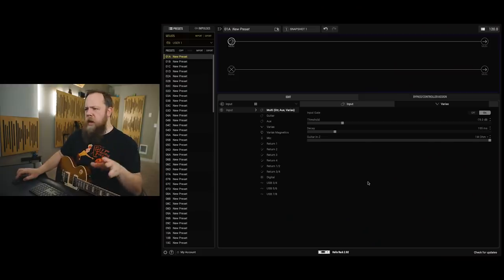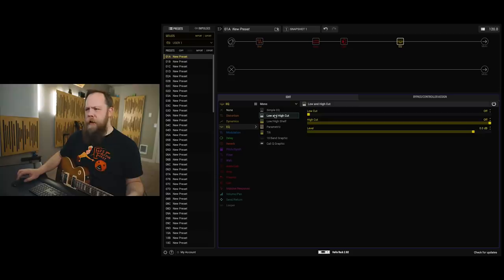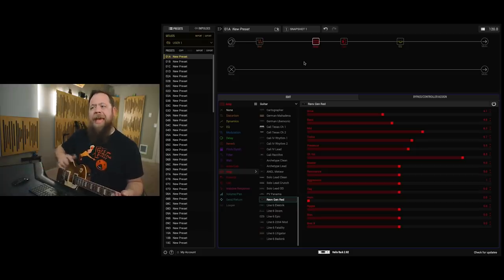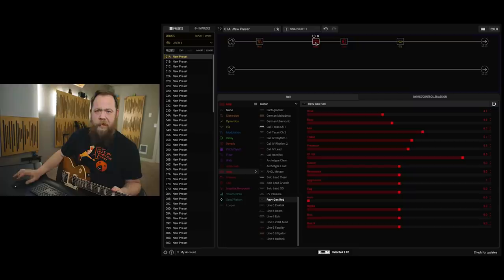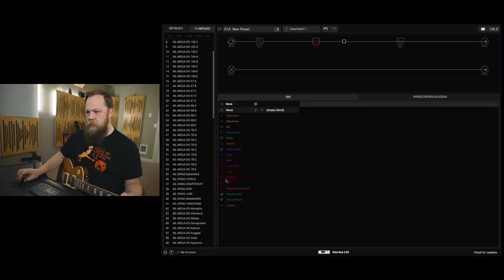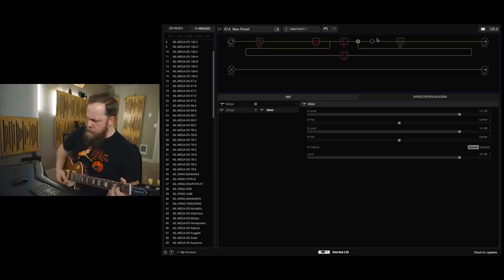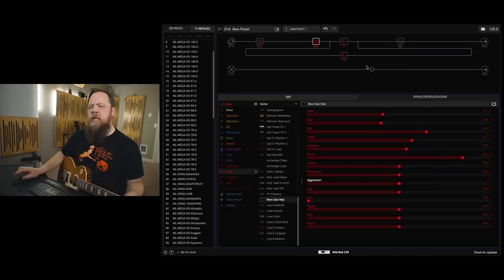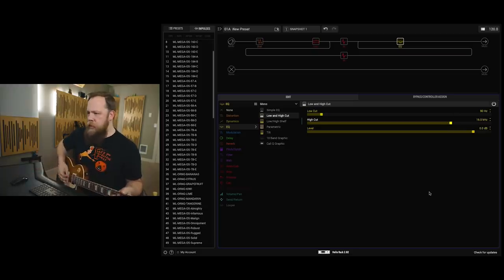Line 6 Helix High Gain Tone! (From Scratch)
Let's dial in a decent high gain tone from scratch on the Line 6 Helix and see what we come up with!